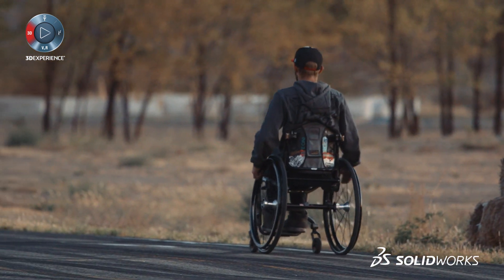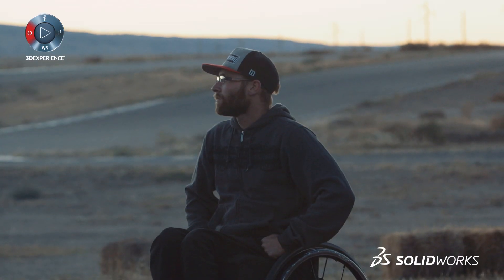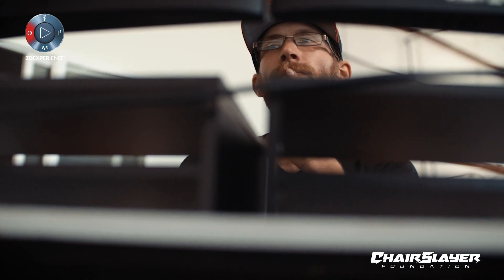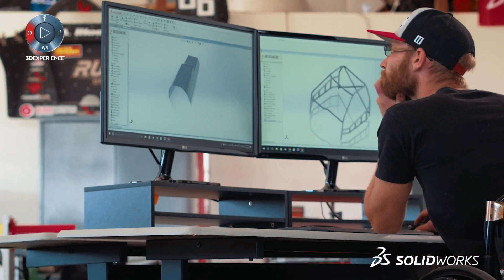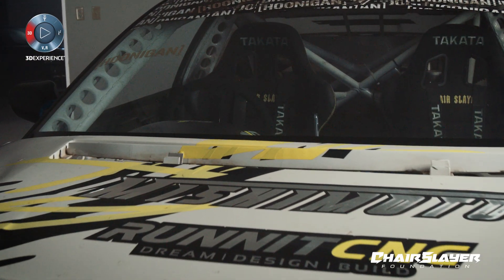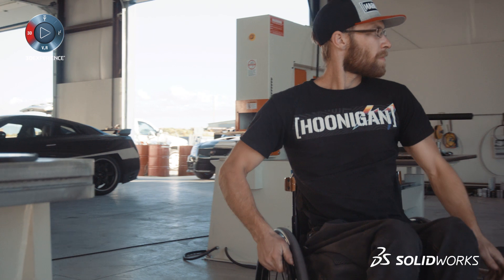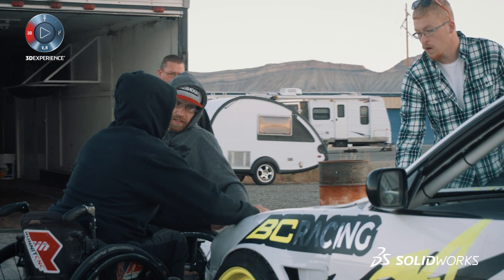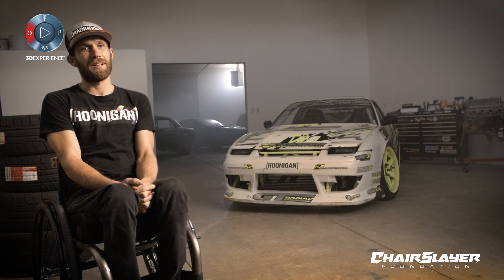Born to Design: Chairslayer Foundation - Accelerating Accessibility w/ Racecars - SOLIDWORKS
Born to Design: Chairslayer Foundation accelerates accessibility with modified racecars - SOLIDWORKS. Rob Parson's nonprofit, Chairslayer Foundation, is using SOLIDWORKS to create the world’s most advanced hand-control system for drifting, and inspiring people with disabilities to push beyond their comfort zones.